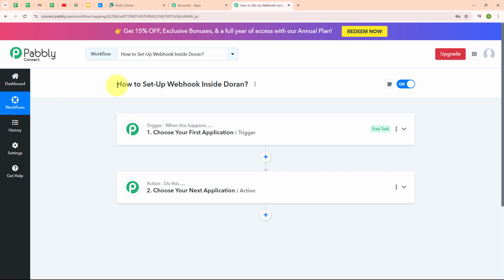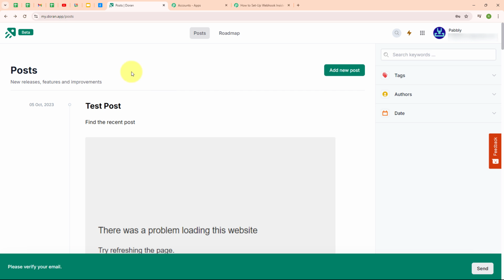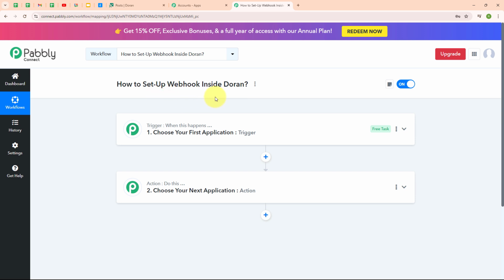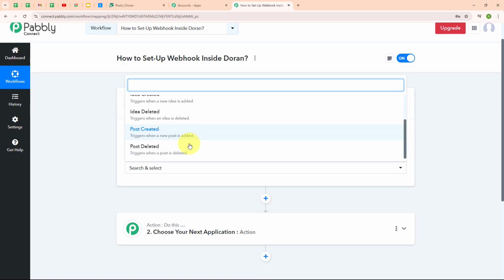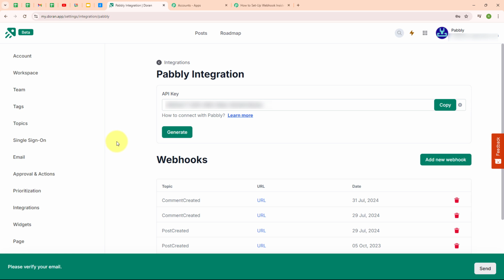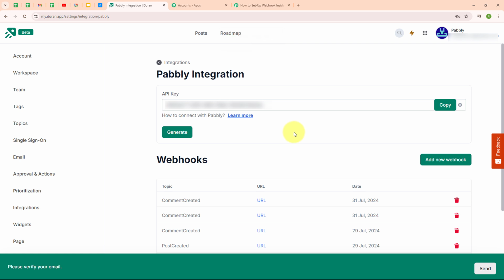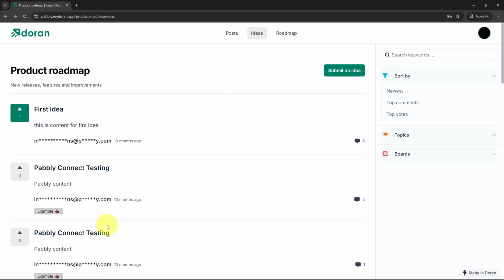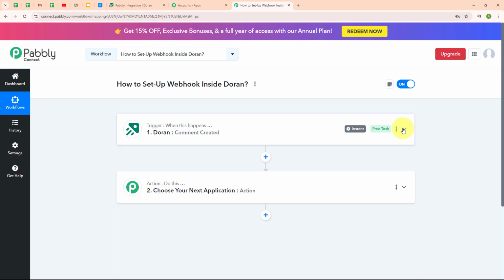How to Set-Up Webhook Inside Doran?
In this tutorial, we'll guide you through the process of setting up a webhook inside Doran using Pabbly Connect. Doran is a versatile platform that supports various integrations, and webhooks allow for real-time data transfer between systems.

By setting up a webhook in Doran through Pabbly Connect:

Automate Data Transfer: Seamlessly push data from Doran to other applications or systems based on specific triggers.
Real-Time Updates: Ensure that changes or new data in Doran are instantly communicated to connected systems.
Streamline Workflows: Enhance efficiency by automating data handling processes and reducing manual effort.
Follow our step-by-step instructions to configure the webhook in Doran and integrate it with your other tools effectively, ensuring smooth and automatic data flow.

Benefits of Pabbly Connect:

1. Automation: Save time, money, and resources by automating tasks.

2. Integration: Connect various web services to create efficient workflows.

3. Security: Enjoy industry-standard security for your data.

4. Scalability: Easily add new applications and services to your workflow.

5. Cost-effective: Choose from plans suitable for different business sizes, with no charges for internal tasks.